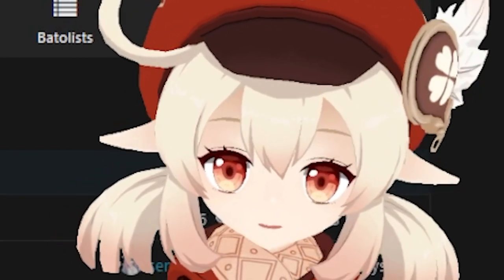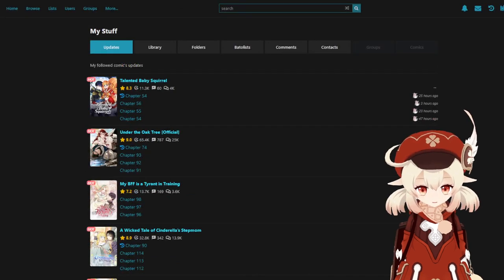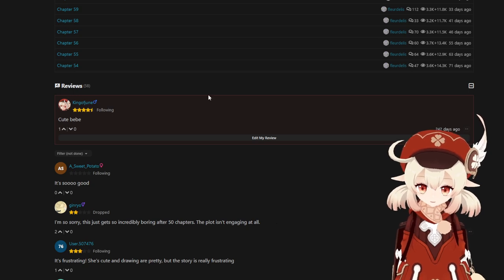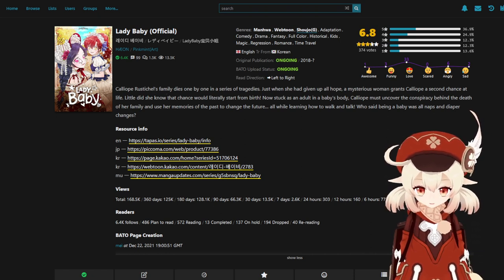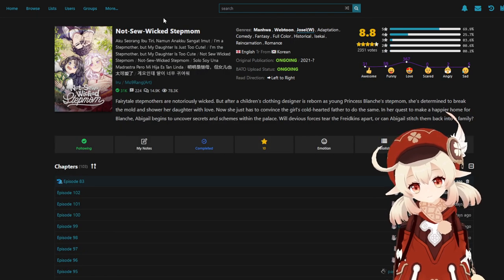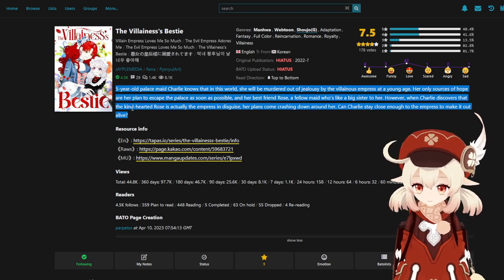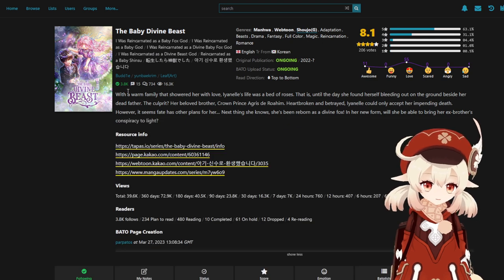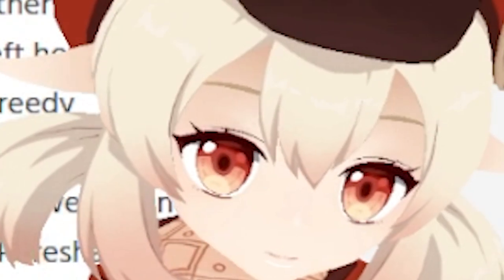My Collection Of Baby Shoujo Isekai Manhwas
all them baby manhwas i have read
BAM BAM BAKUDAN